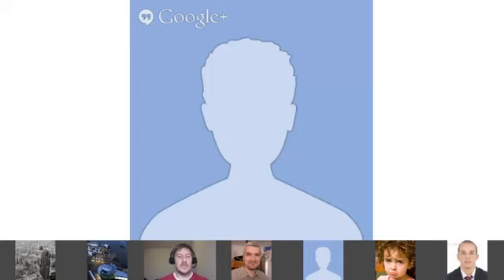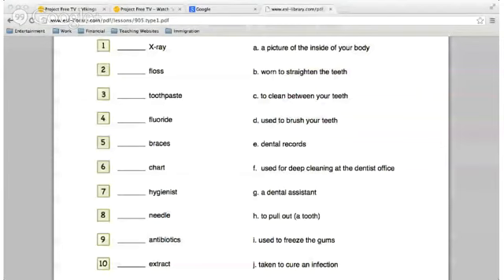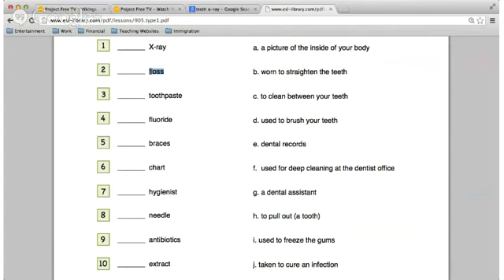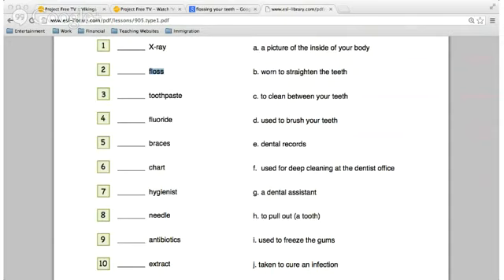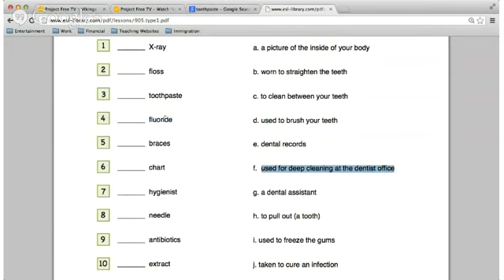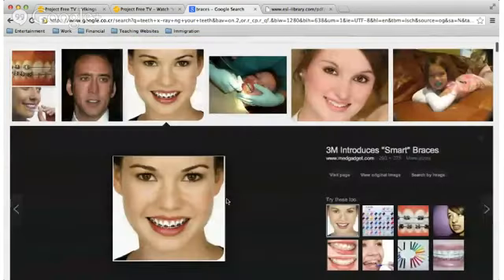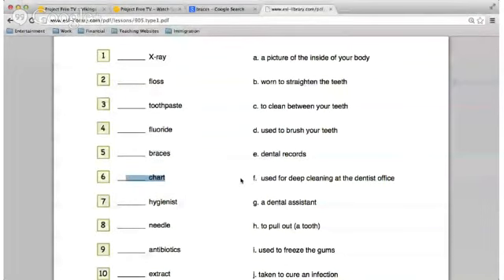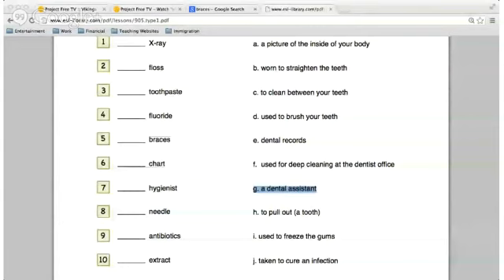Speaking - Chad Hansen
Everyday dialogues. We will learn about and practice some phrases that can be used in everyday situations. Today's topic is at the dentist.